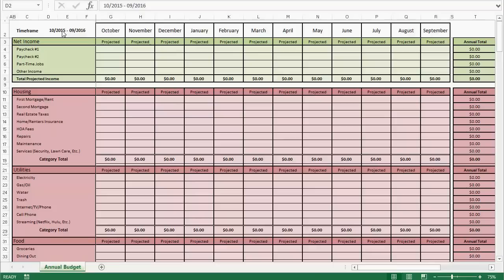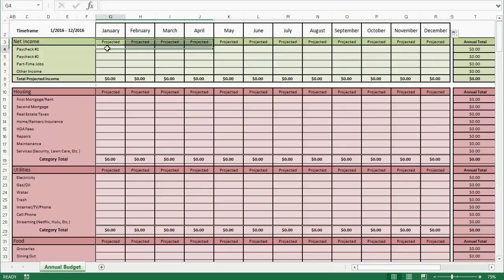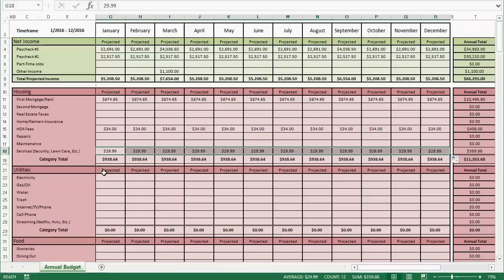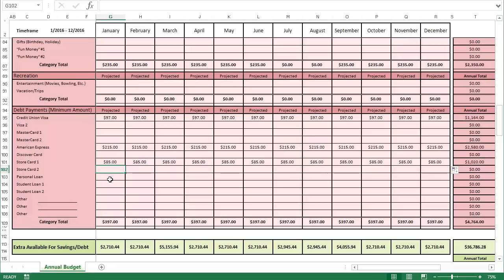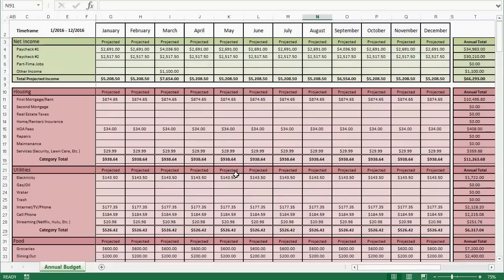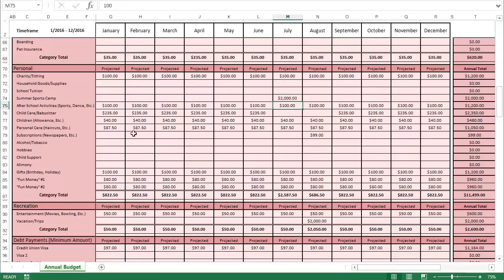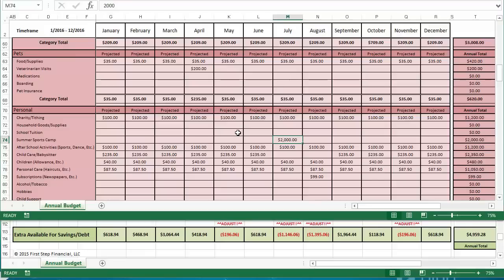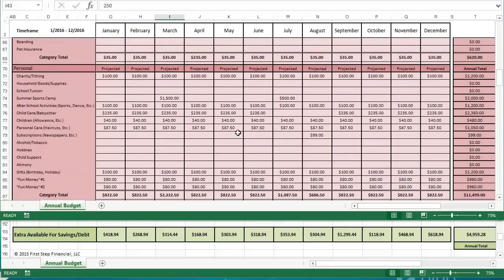How to Create an Annual Budget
RECOMMENDED:

In my professional opinion, there are several things you should do BEFORE creating your annual budget. You can find more information in my course, Budgeting For Budget Haters

Create an annual budget before a monthly one to determine times where you may come up short. The annual budget will then help you make adjustments so you can avoid dipping into your emergency fund and/or floating expenses on your credit card.

While I am a CERTIFIED FINANCIAL PLANNER™ professional, First Step Financial, LLC is not a Registered Investment Adviser. I do not provide individual, personalized financial advice.